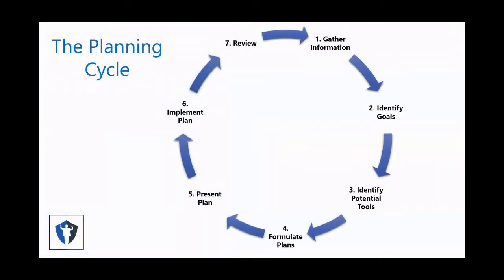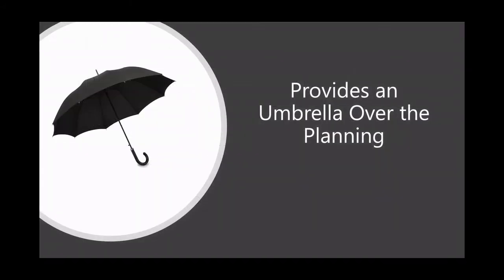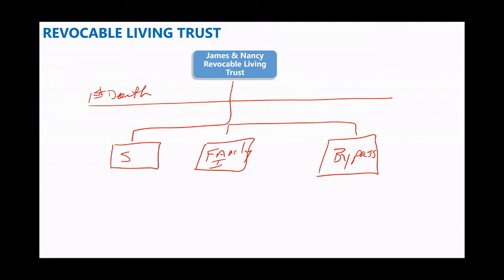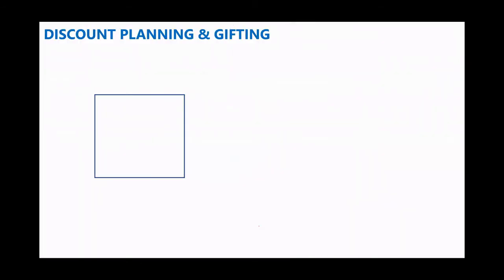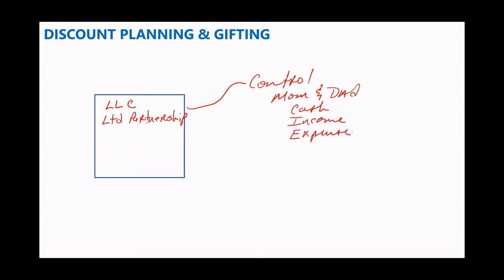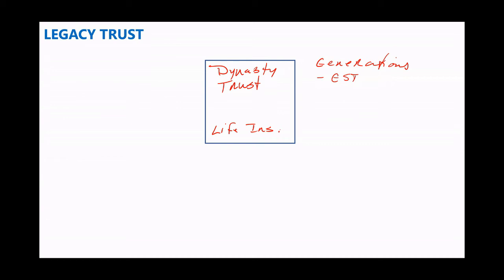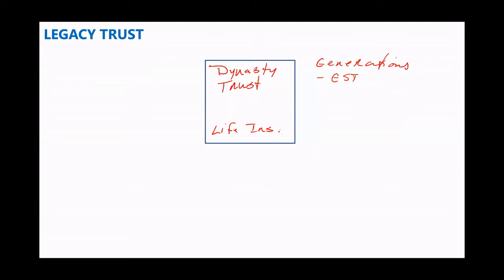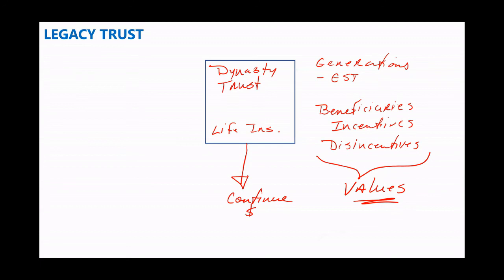Legacy Planning for the Real Estate Developer - "Orchestrate Your Legacy" Chapter 1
As a life insurance professional, where would you start in the planning process for a Real Estate Developer worth over $40 million?

In this training, Rick Bailey, JD, MAcc, CFP® walks through chapter 1 of his book, Orchestrate Your Legacy, that is a case study of a real life plan he designed, presented and implemented.